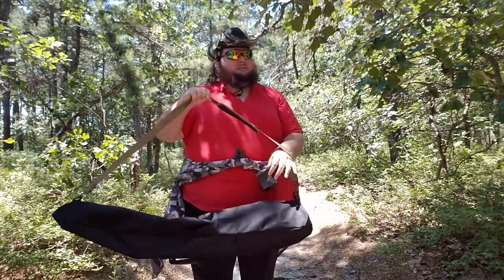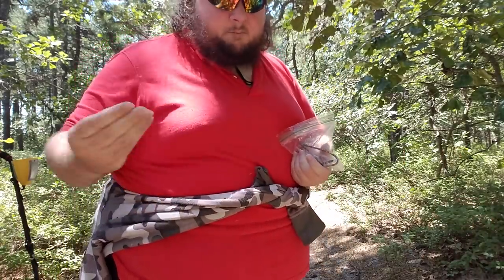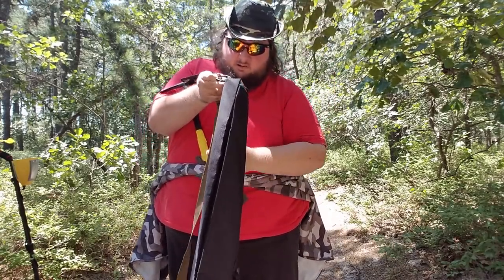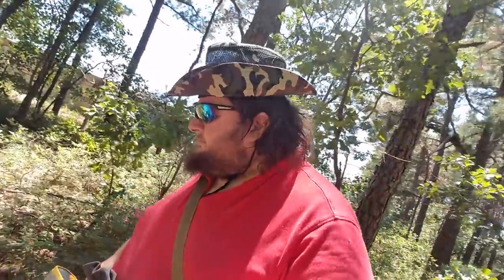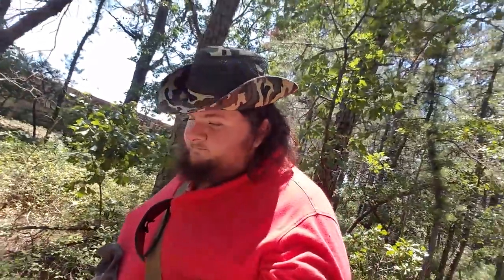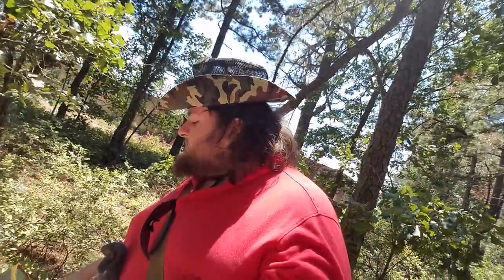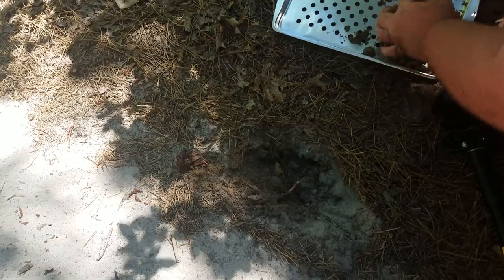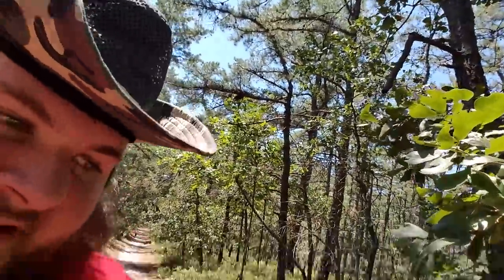Will Keith's Detectorist Vlog - Episode One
Just got a metal detector. This is where the fun begins.